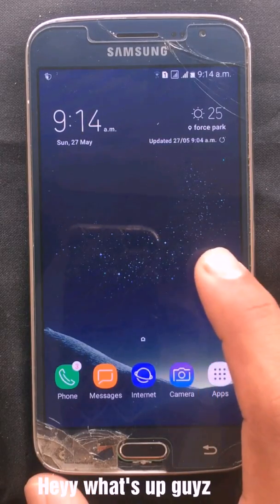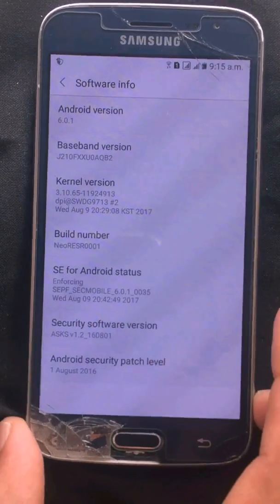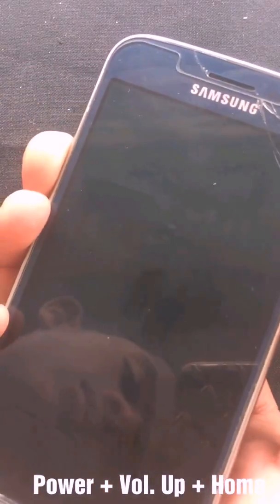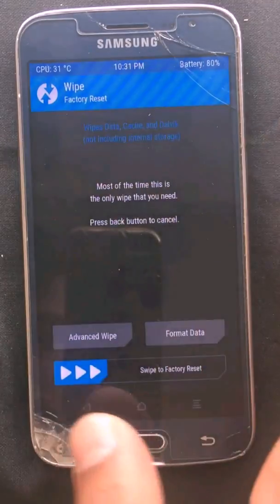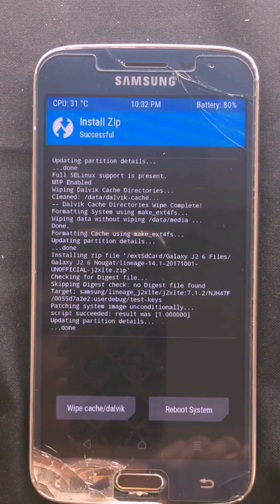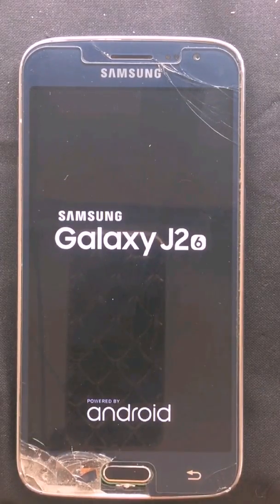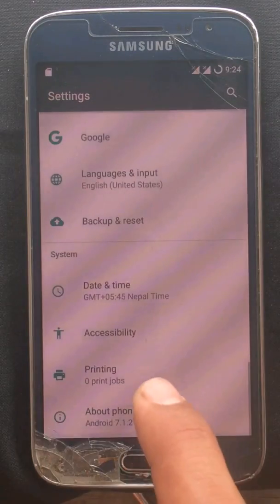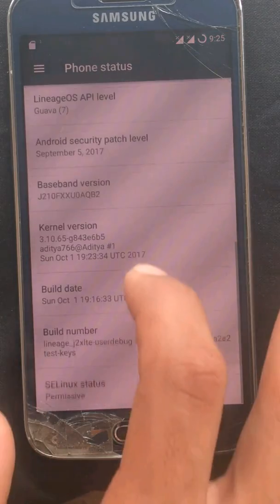Install Android Nougat ROM(Lineage OS 14.1) On J2 2016 (SM-J210F)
Heyy what's up guys. Welcome to brand new video on channel...

Requirements for the installation...

1. Educated mind
2. ROM(Lineage Is 14.1)
3. Gapps File
4. Passion

Links

Hope u like this video. Thank u for watching😘😘😘😍😍